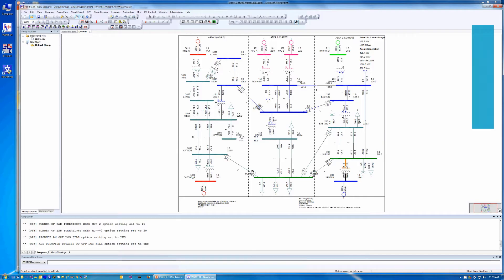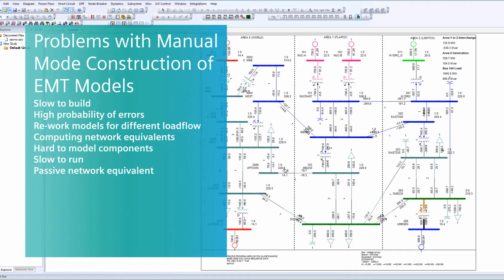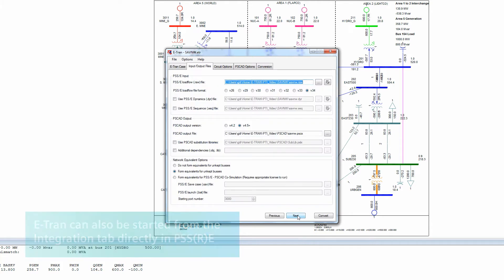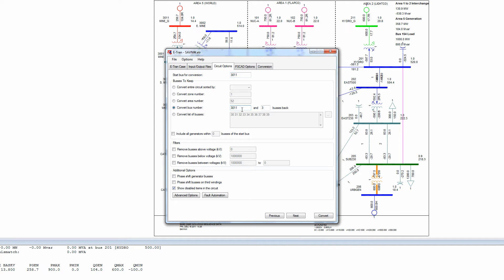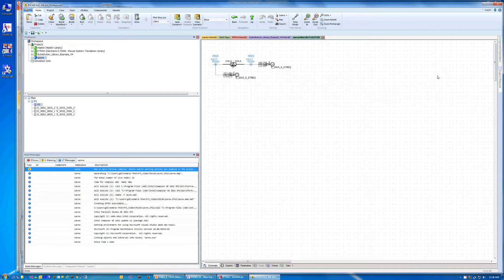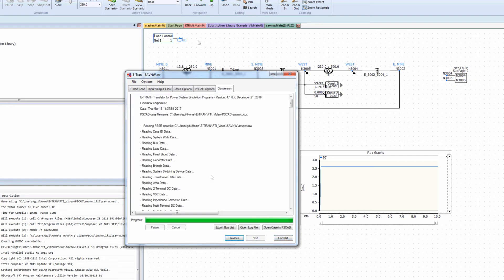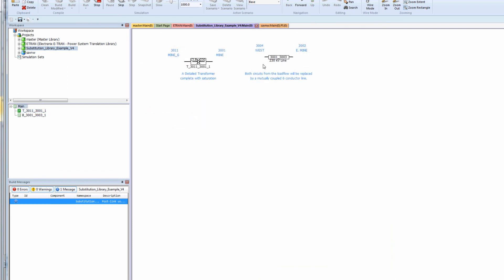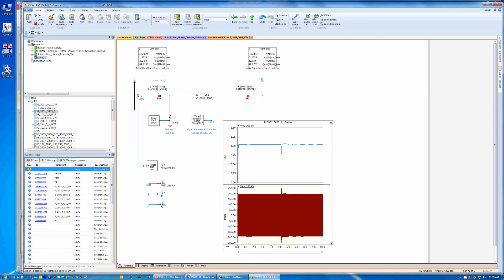PSS®E-PSCAD Network Data Conversion Add-On Module Demonstration Video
Learning to navigate the PSS®E Add-On Modules is now easier than ever before! Watch the video for a step-by-step demonstration on how to use the PSS®E-PSCAD Network Data Conversion Module. To learn more about the software and request a trial